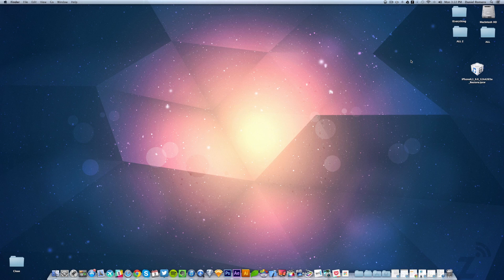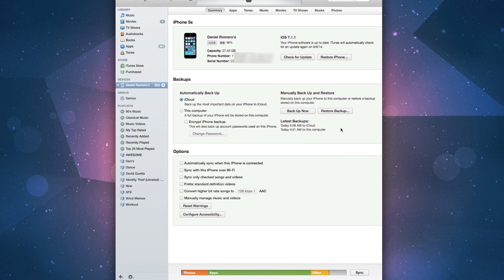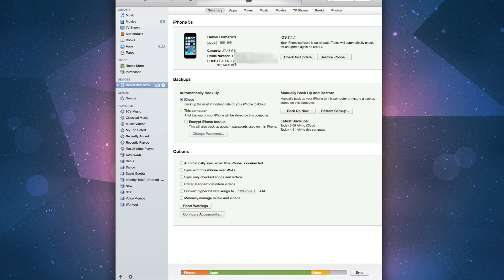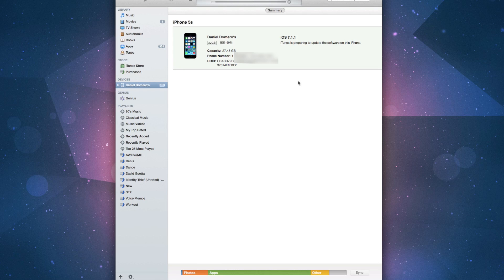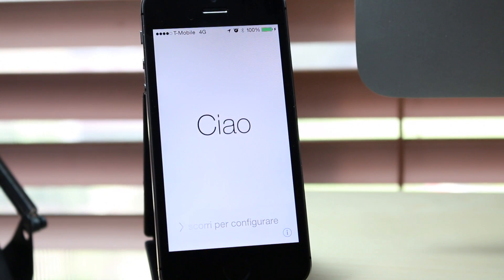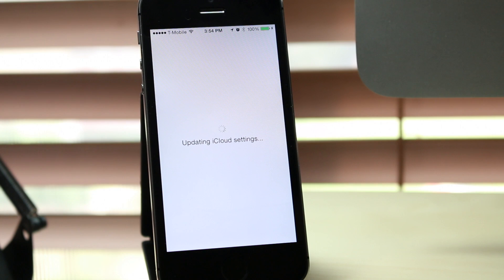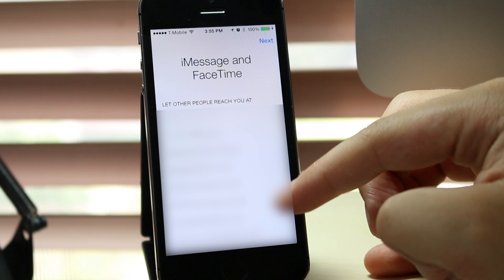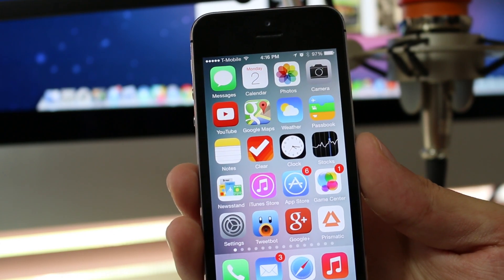How To Install iOS 8 Beta On Your iPhone, iPod Touch, iPad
A video on how to install the iOS 8 beta on your iOS device. This process works on iPhone 5S/4, iPhone 4S, iPad Retina/Mini/2, and iPod Touch 5th Generation.

Intro Song: OVERWEK - 12:30